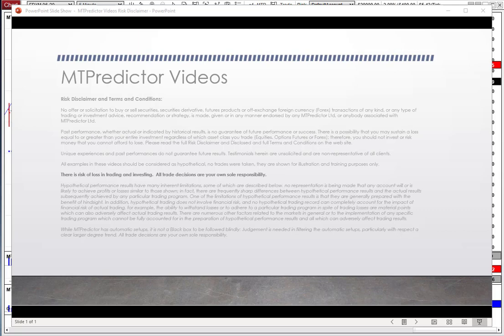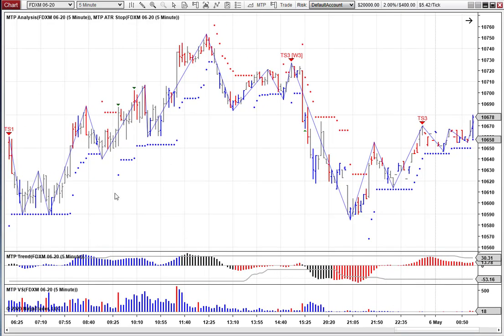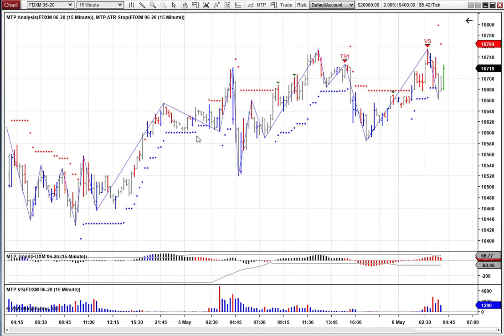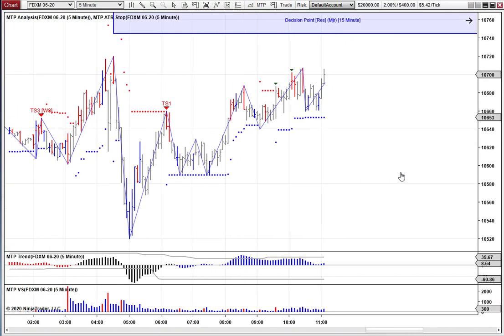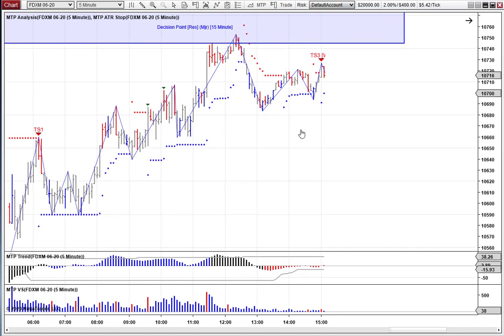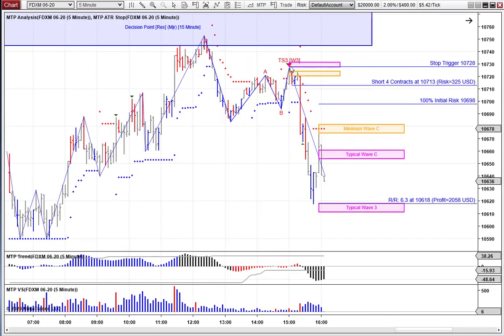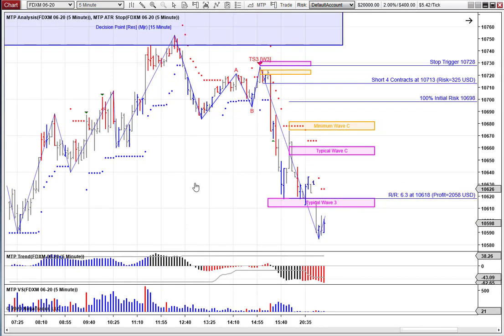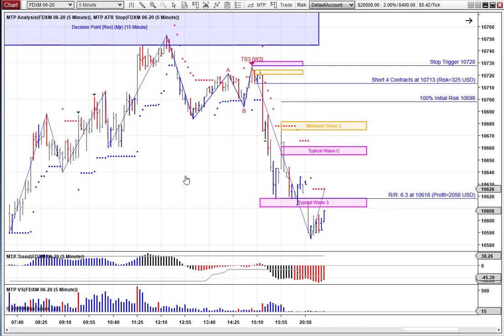MTPredictor – Wave 3 sell on the 5min Dax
In today’s MTPredictor video, we take a look at a recent example of our [W3] or Wave 3 trade setup on the 5min Dax Chart.